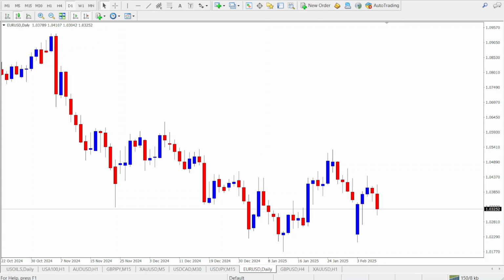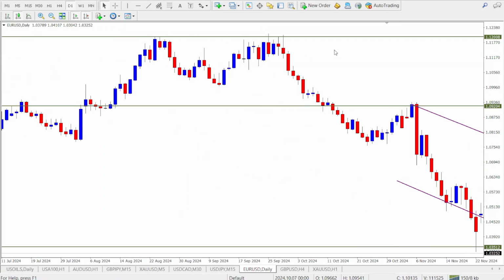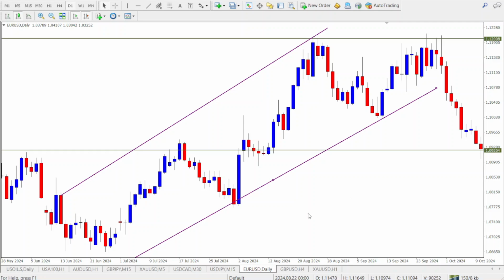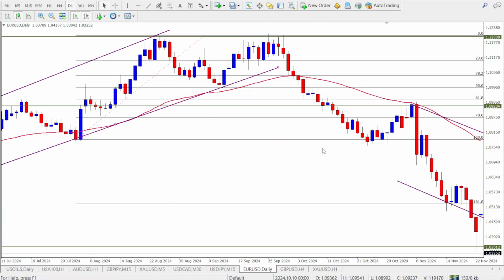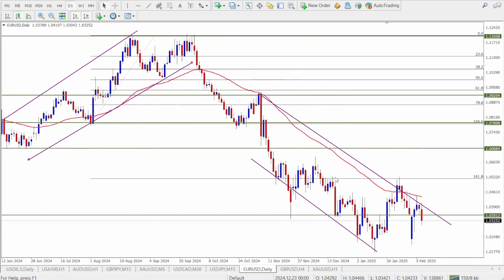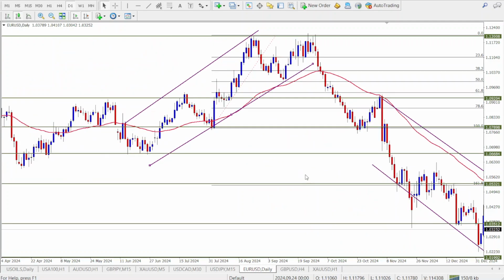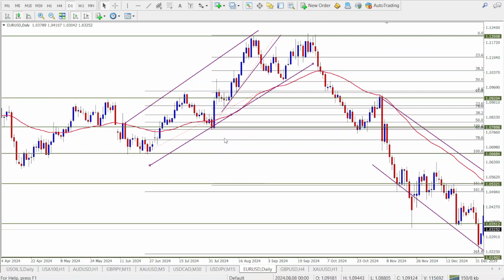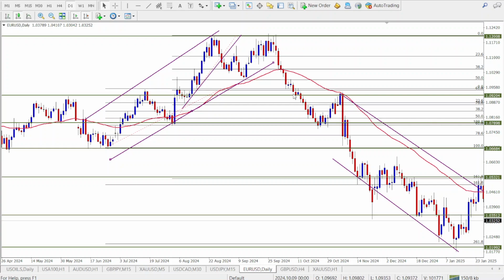How to Use Price Action and Technical Analysis for Profitable Trading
Trading price action with technical analysis is one of the most powerful ways to read the market and make informed decisions. Unlike indicators that lag, price action gives traders real-time insights into market movements.

In this video, learn how to:
✅ Read and understand candlestick formations
✅ Identify key support and resistance levels
✅ Use trendlines and market structure to confirm trades
✅ Combine price action with technical analysis for better accuracy

Why is price action so effective?
It removes distractions from unnecessary indicators and helps traders focus on the raw movement of the market. By analyzing candlesticks, trends, and key levels, traders can develop a more refined approach to trading.

How to apply technical analysis to price action:
1️⃣ Identify support and resistance zones where price reacts strongly.
2️⃣ Watch for candlestick patterns like engulfing candles, pin bars, and doji formations.
3️⃣ Use trendlines and moving averages to confirm the trend direction.
4️⃣ Combine these techniques to improve entry and exit points.

Avoid These Mistakes:
❌ Ignoring the overall trend when trading price action
❌ Relying on a single candlestick pattern without confirmation
❌ Not considering higher timeframes for context